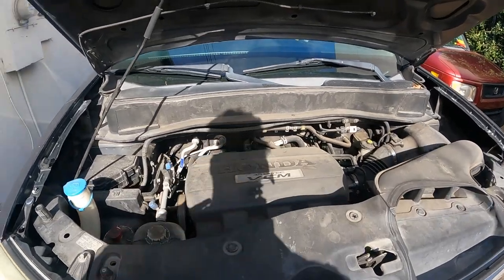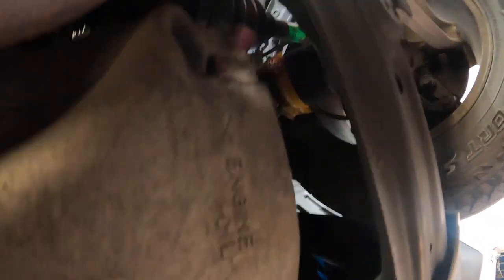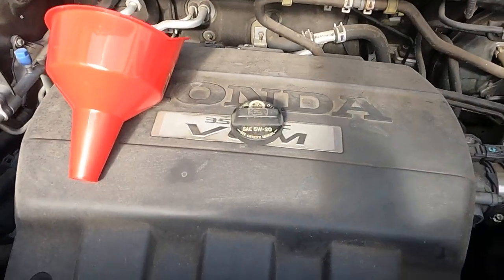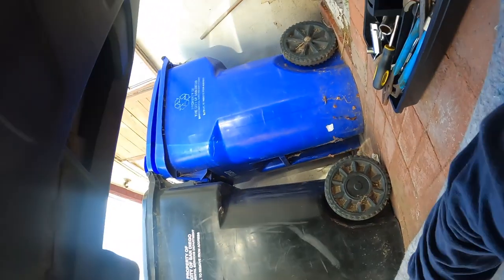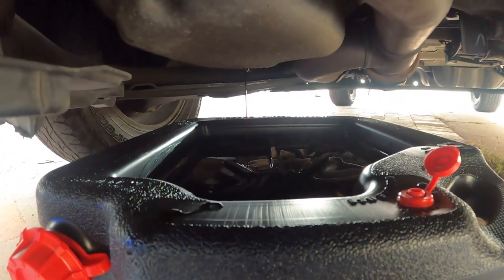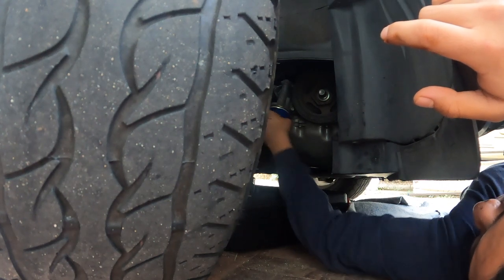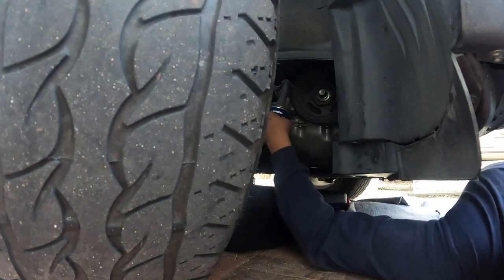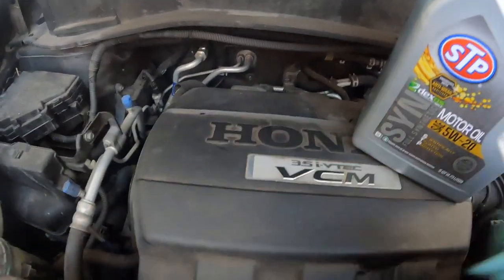How to change your cars oil for dummies by a dummy.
I had to learn how to change my cars engine oil with youtube videos and im just passing the knowledge to other people who don't have someone to teach them. Don't sue me if i did something wrong cuz if i did something wrong I will be busy fixing my car. I hoped this helped out someone.